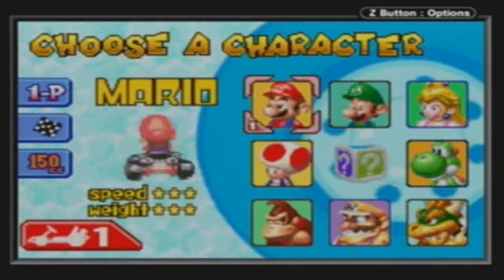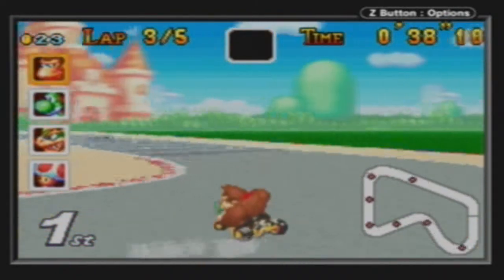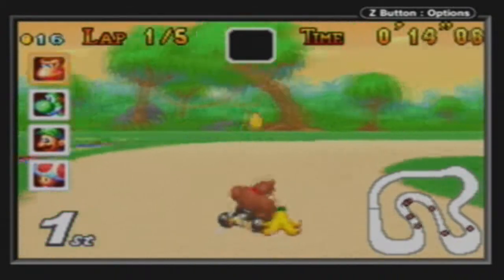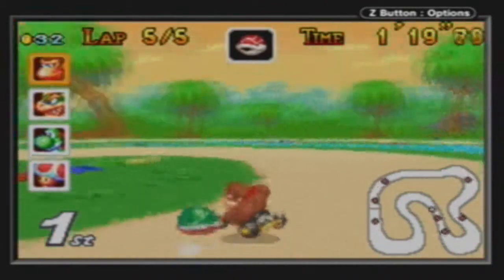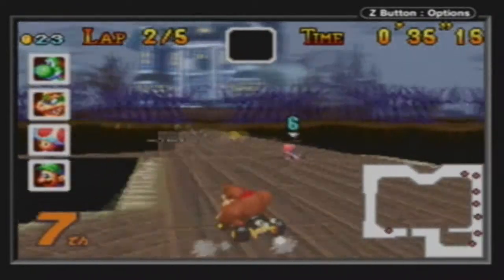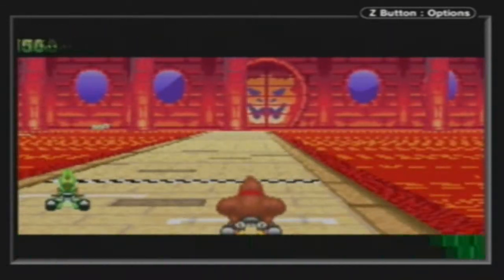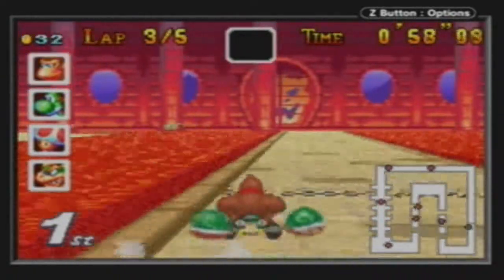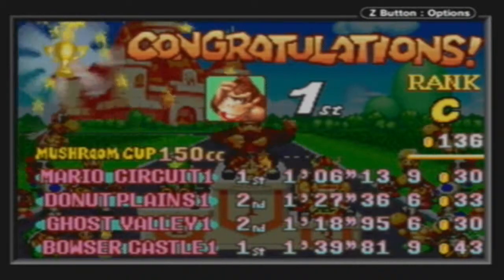Mario Kart Super Circuit Let's Play or Walkthrough Part 2 Mushroom Cup Extra Mode 150cc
On the flipside of things we get the original tracks which we surprisingly do better on